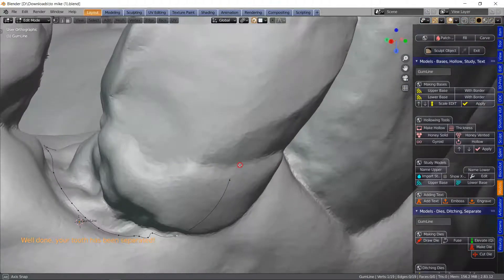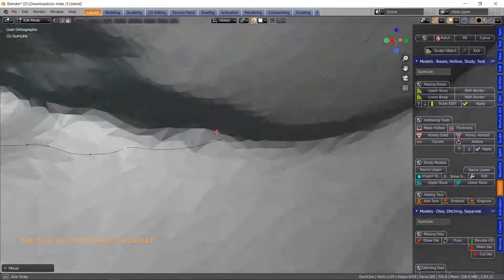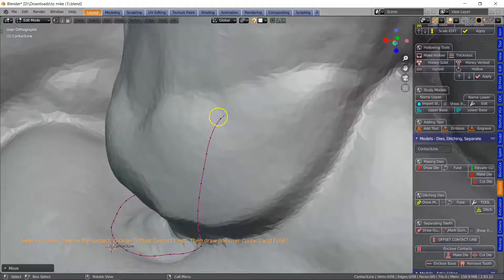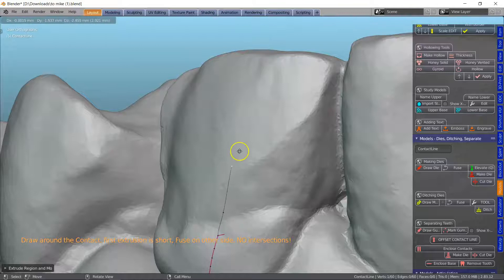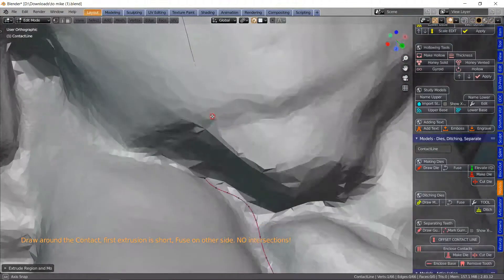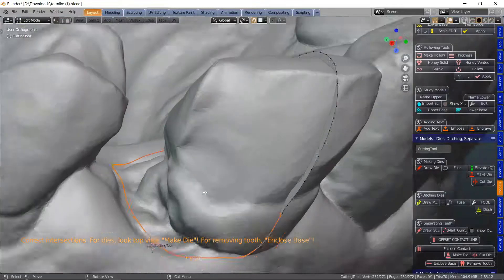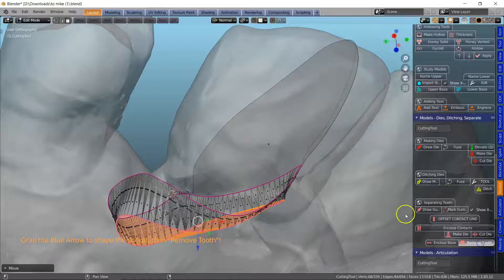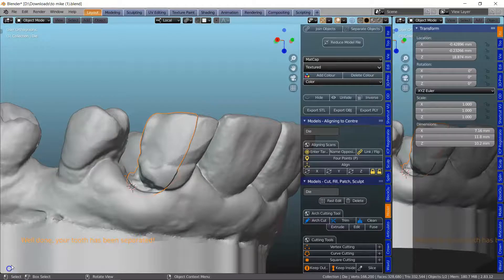B4D Dental Modules